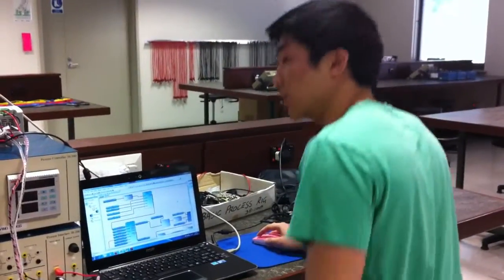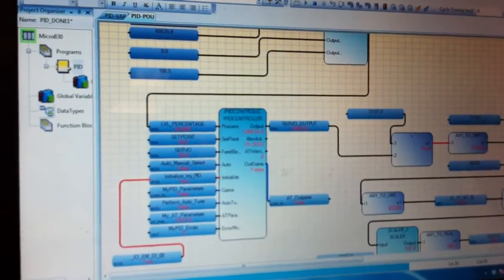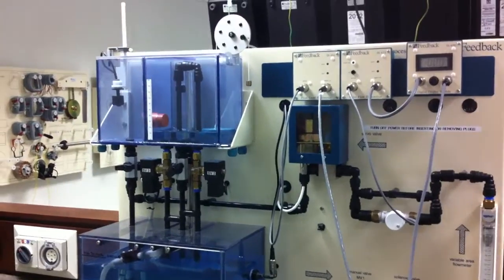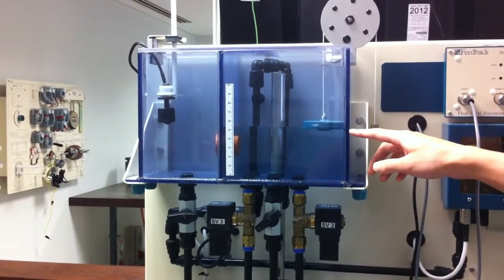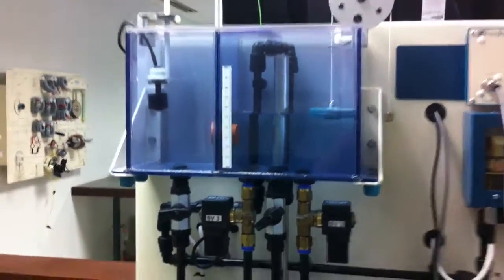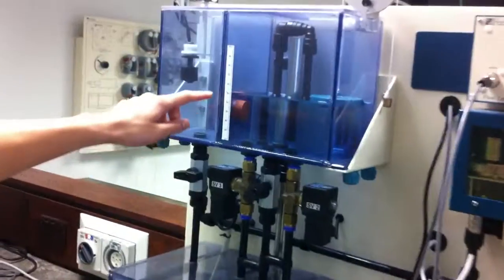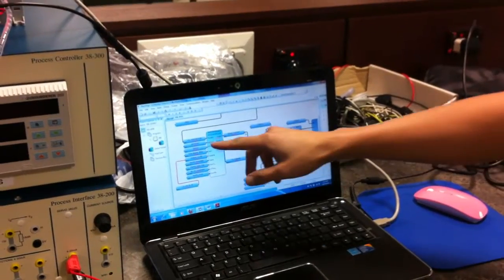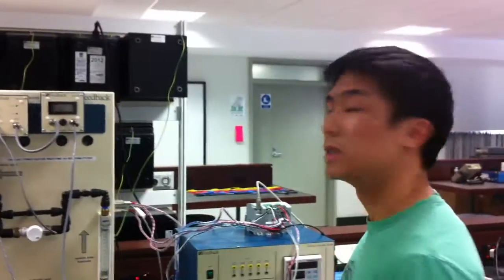Demonstration Three: PID Controller starting from water level of zero %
PID Controller starting from water level of zero %